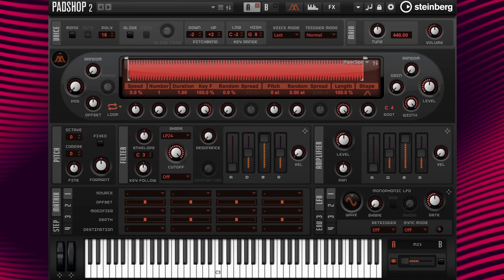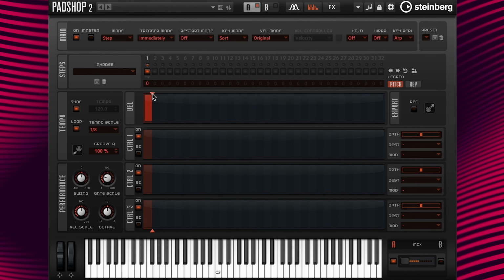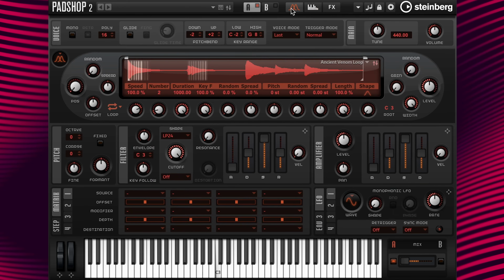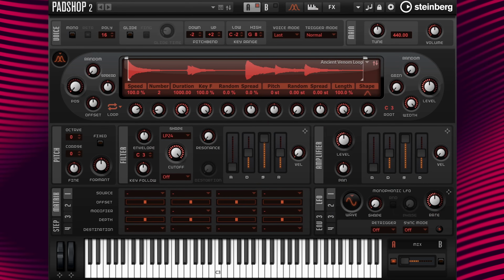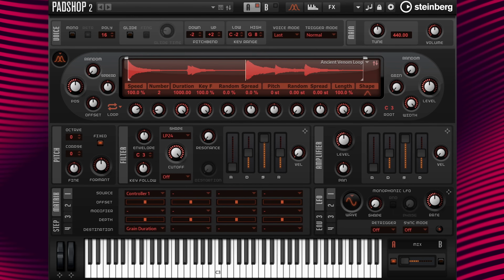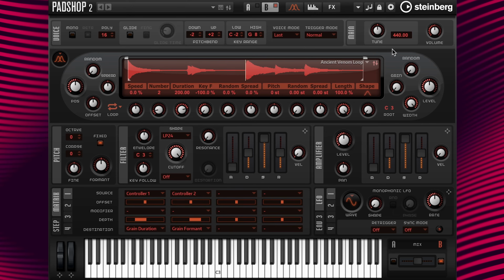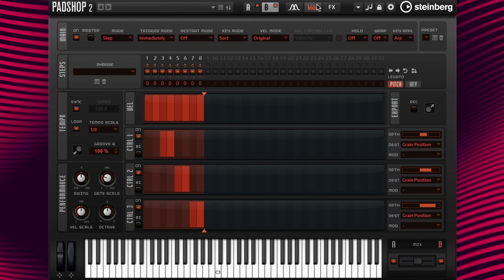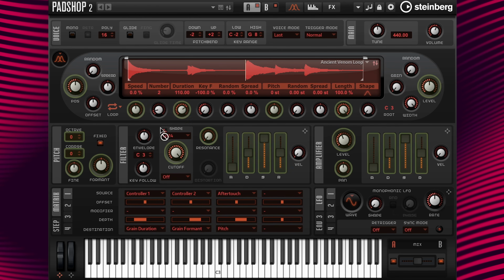Creating Glitchy Drum Loops With Granular Synthesis | Padshop 2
Padshop 2 is perfect for creating glitchy sounds. In this video, Gary Gibbons demonstrates how to create great glitchy drum loops using granular synthesis.

00:18 select sample
00:41 change the duration and playback the original sample
01:41 start working with the arpeggiator
02:55 setting up the controller lanes
07:19 add a second layer
09:41 add a drum fill ad the end of the pattern

The drum loop was taken from the Padshop expansion: Bewitcher